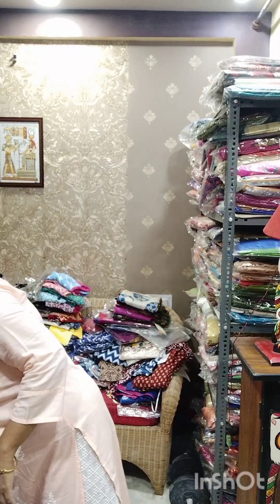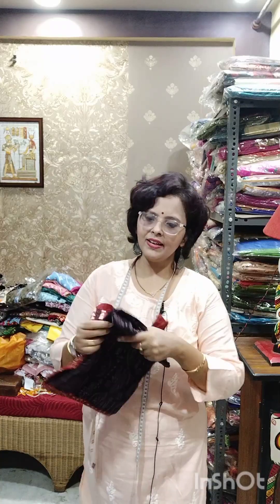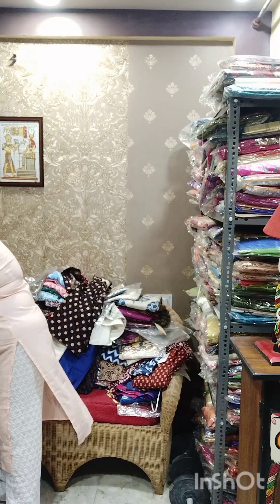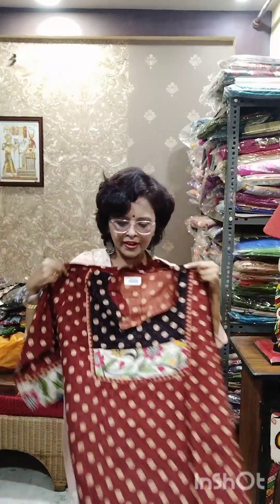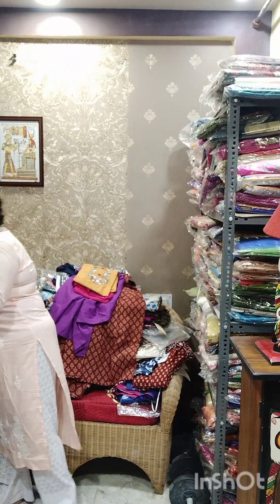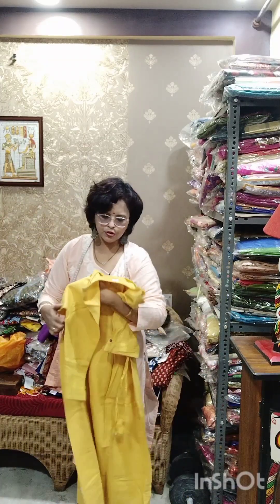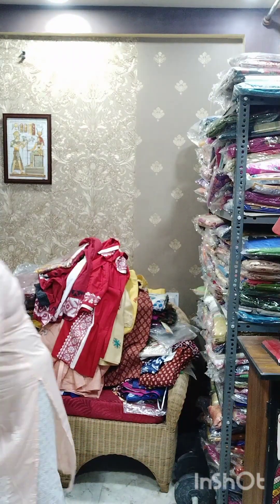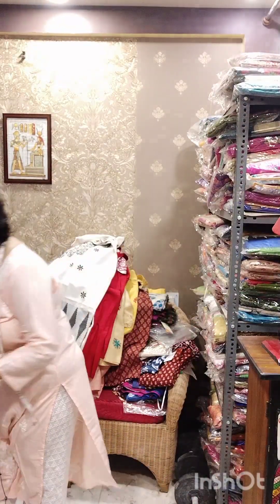DESIGNER KURTI SPECIAL VIDEO😍😍(DT 12/08/24)..WHATSAPP BOOKING NO. 8910156418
ALL R SINGLE IN PIECES.. SIZES R MENTIONED IN THE VIDEO🙏
PLS MEASURE YR ARMPIT TO ARMPIT SIZE BEFORE ORDERING🙏🙏

NO COD, SHIPPING IS ALWAYS CHARGEABLE🙏
SRIMOYEE
BY PANCHALI CHATTERJEE
WHATSAPP BOOKING NO. 8️⃣9️⃣1️⃣0️⃣1️⃣5️⃣6️⃣4️⃣1️⃣8️⃣(NO PH CALL PLS🙏)